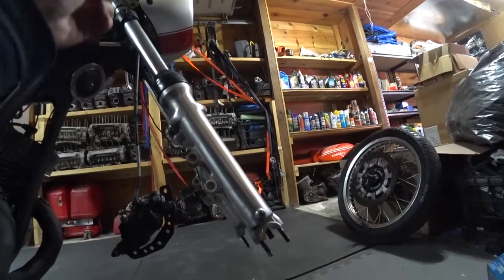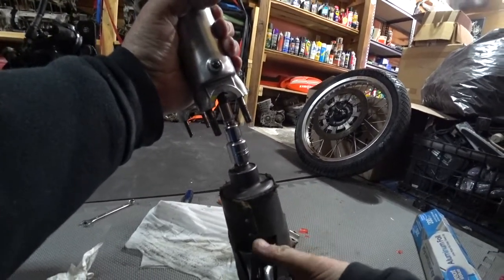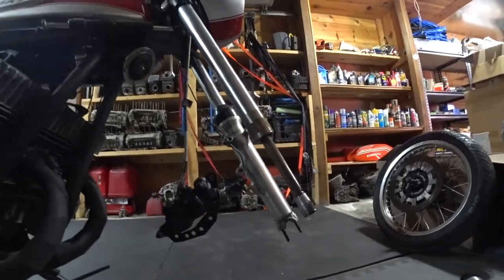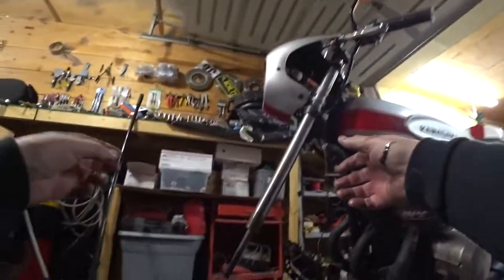Removing lower fork legs on Kawasaki 2 stroke triples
That use the lower hex bolt hold down.